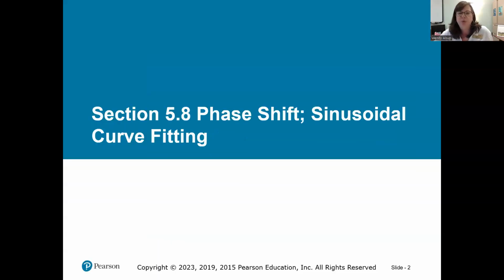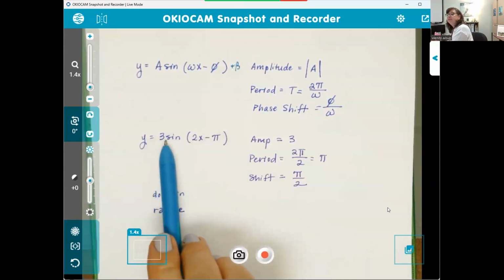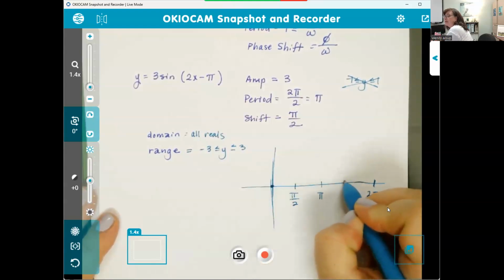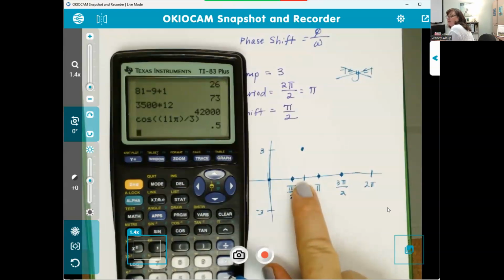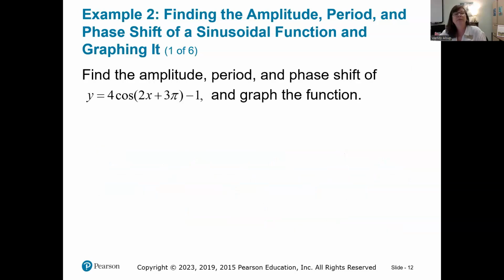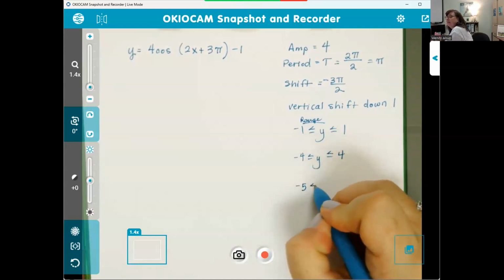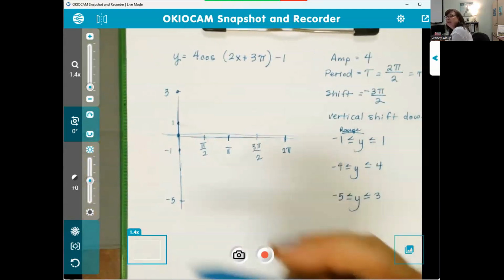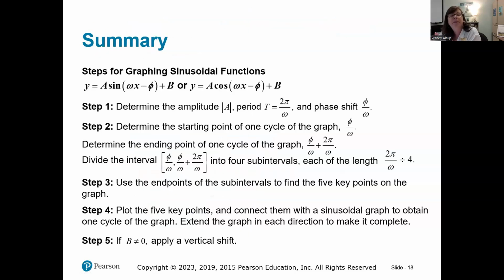111 5 8a Phase Shifts